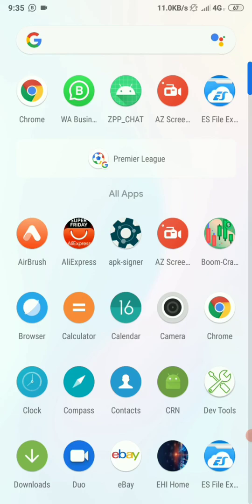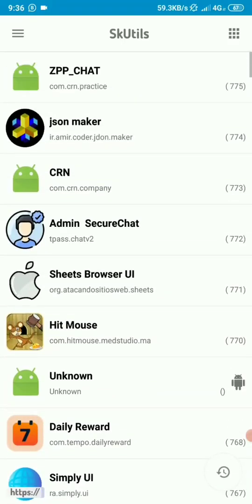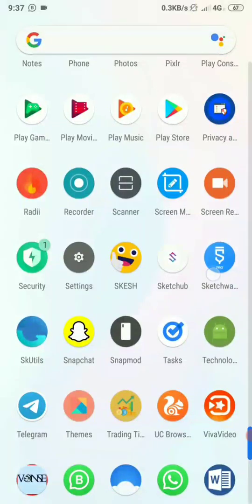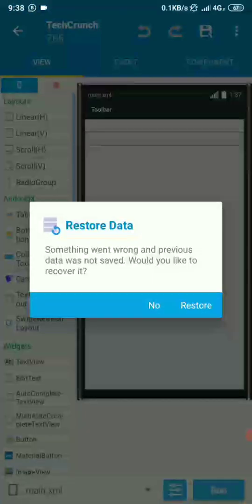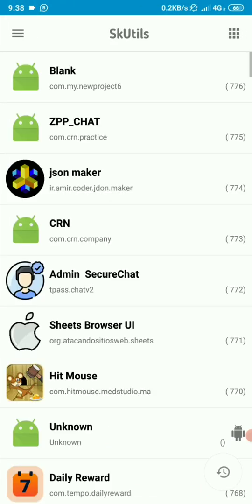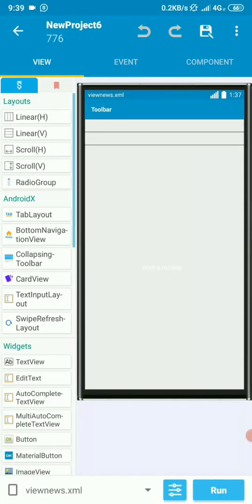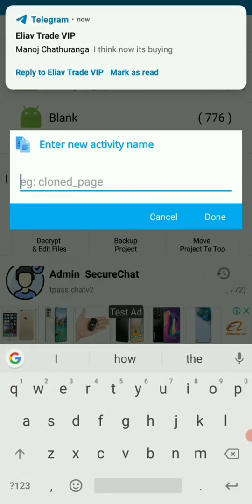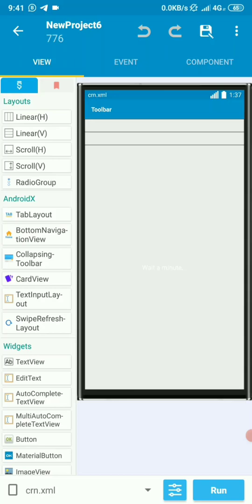Cloning, Importing, Backup, Restore and Project editing of Sketchware Activities and projects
Hello friends, in this tutorial I will run You through the legendary SkUtils.

This ultimate tool has the best Sketchware project forking features you will ever find in Sketchware tools.

With SkUtils, you can:
-Clone activities
-Import activities from other projects
-Edit project files
-Bulk backup
-Bulk restore
-Edit project ID
-Move project position

You can download SkUtils here:
SkUtils - best Sketchware companion

If you have questions, feel free to drop them in comments.